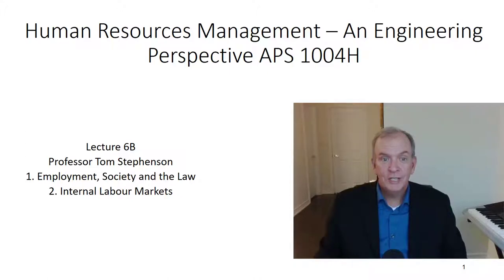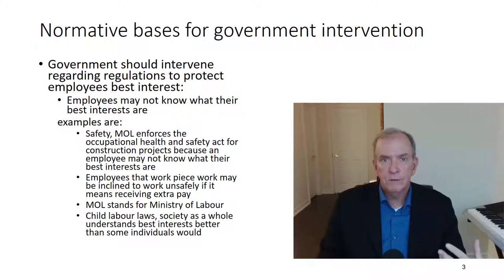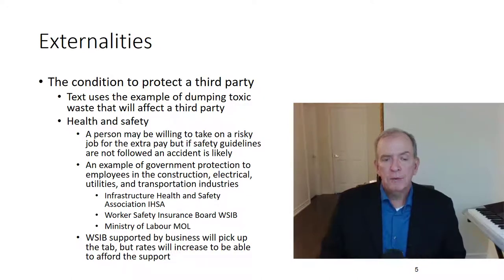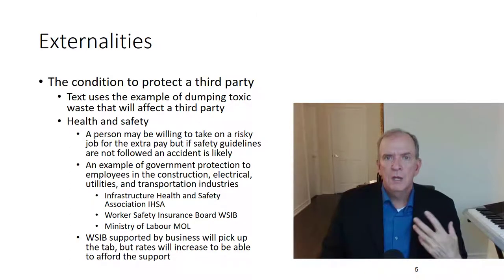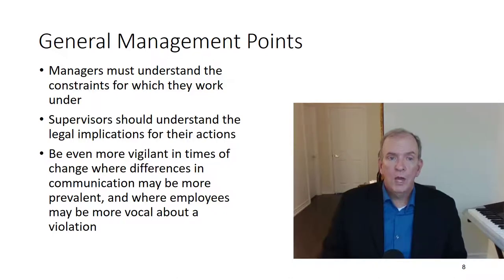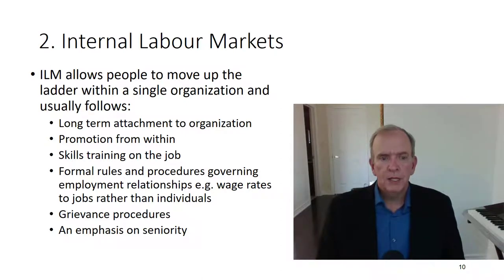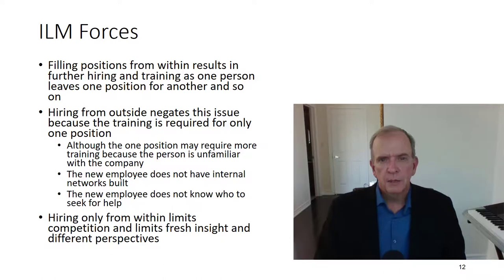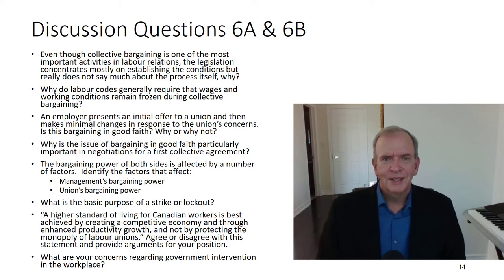Lecture 6B Human Resources Management